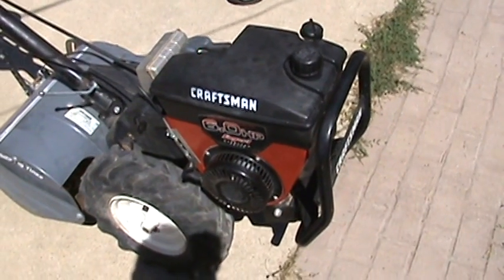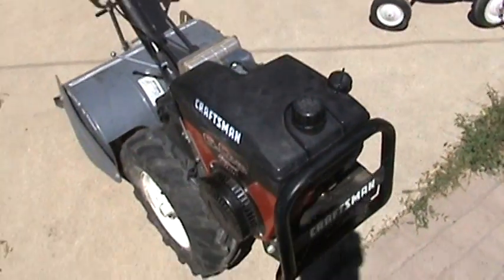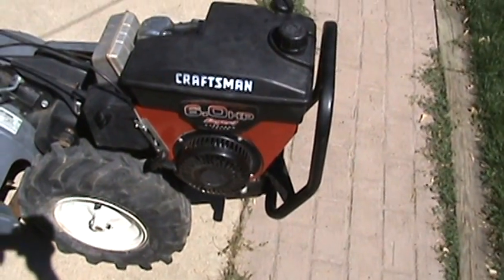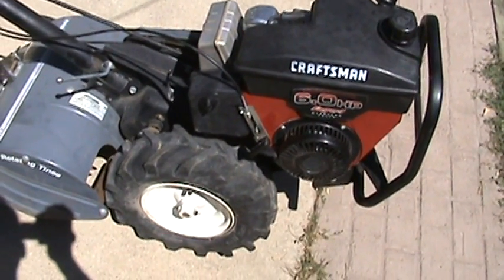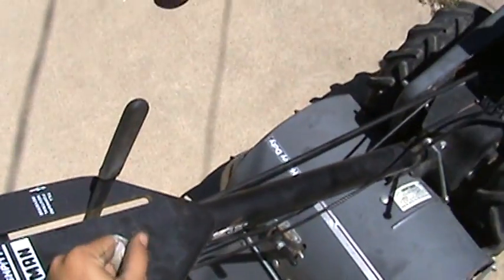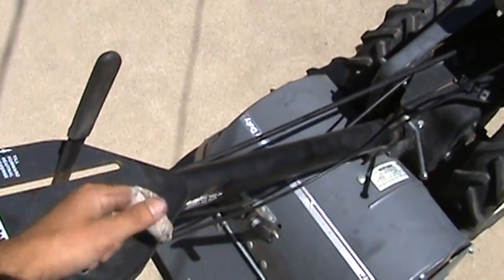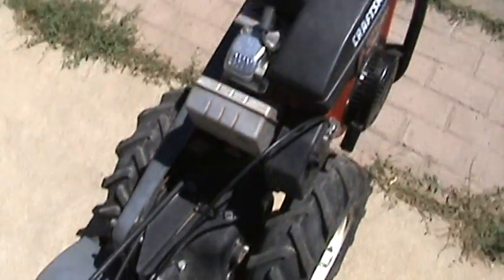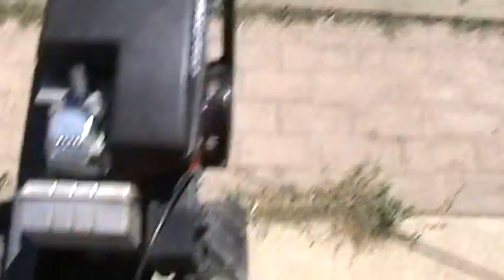How to install a camshaft on a Tecumseh 6hp OHV engine Part 3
I got it all back together now. I also had to change the flywheel key because it was sheared and i did a vavle job on it. Now its up and running really good. Enjoy.